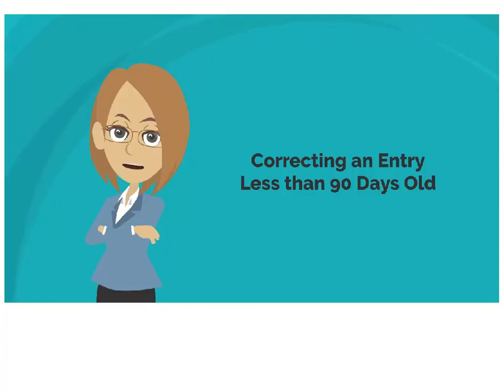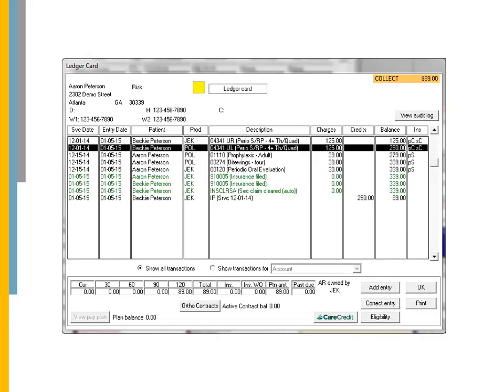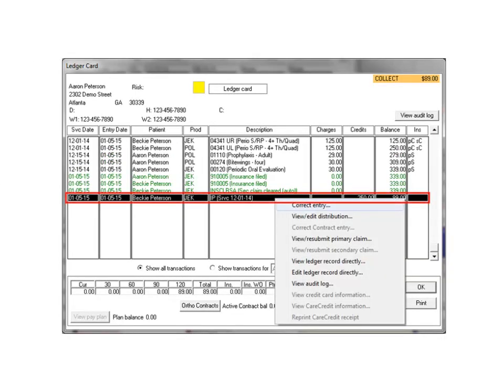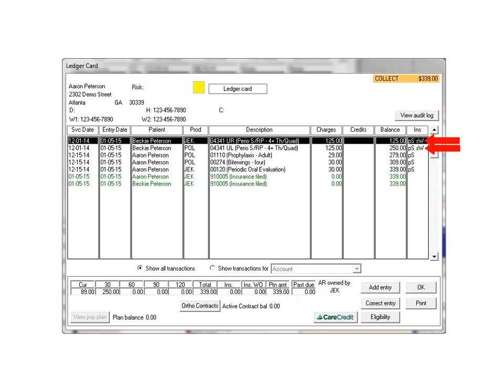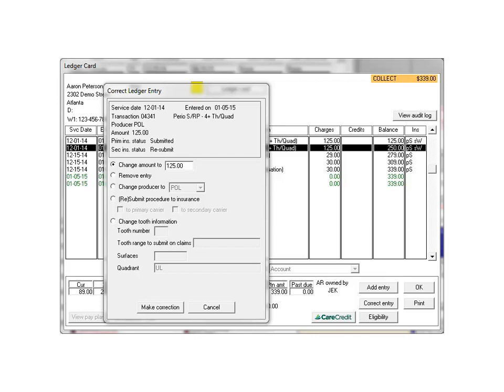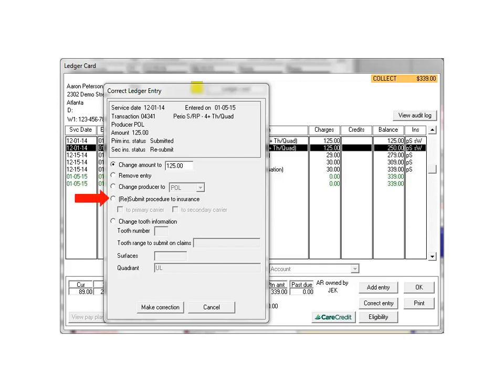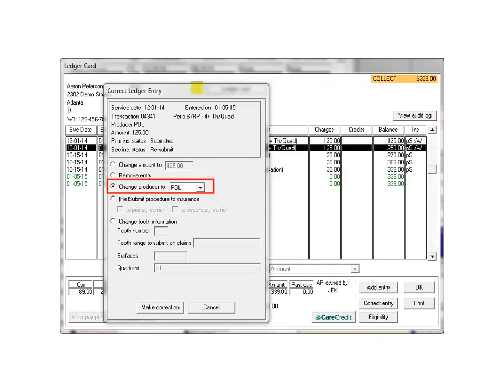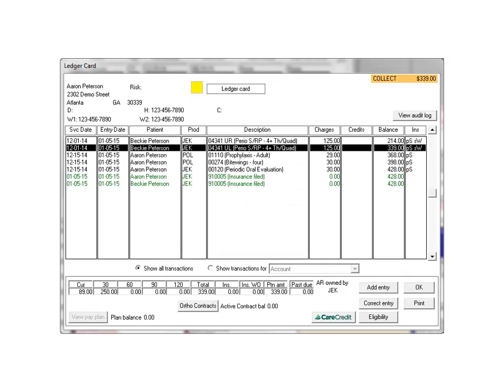PracticeWorks: Correcting Ledger Entries Less Than 90 Days Old and Cleared by Insurance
This recorded class is designed for all team members and provides instruction on correcting ledger entries less than 90 days old and cleared by insurance in CS PracticeWorks practice management software. By the end of this class, you should be able to clear an insurance payment and make corrections to a ledger entry.  (4 min)